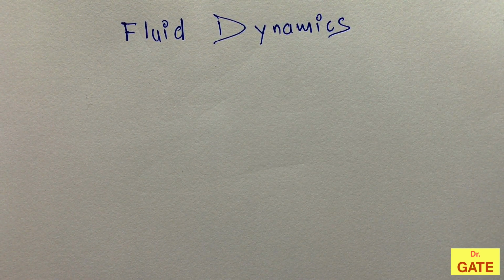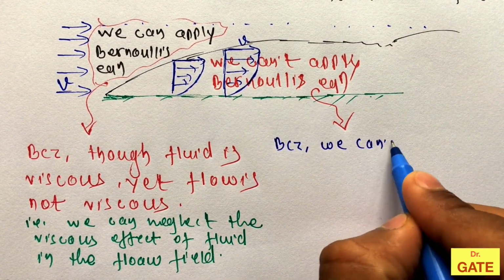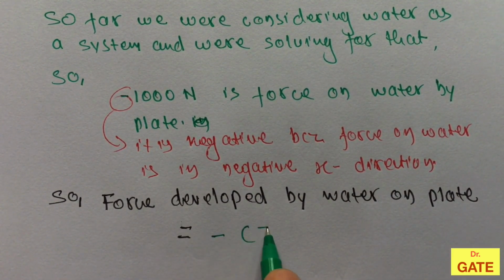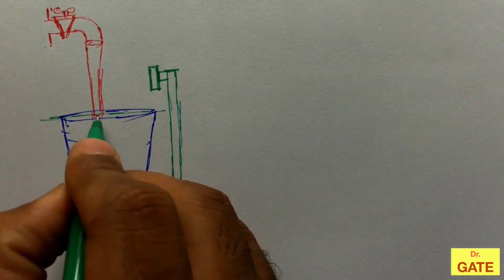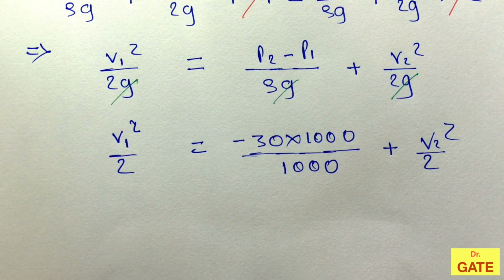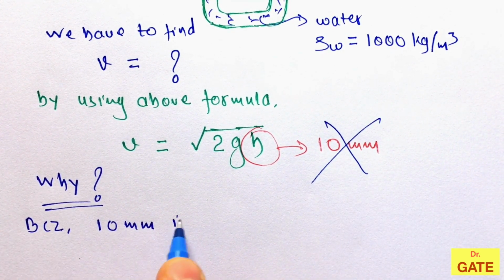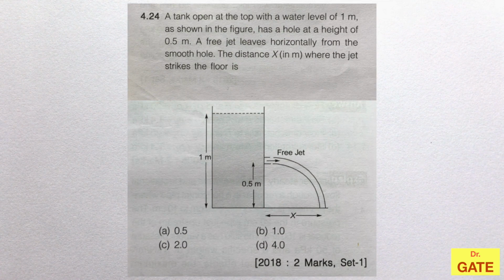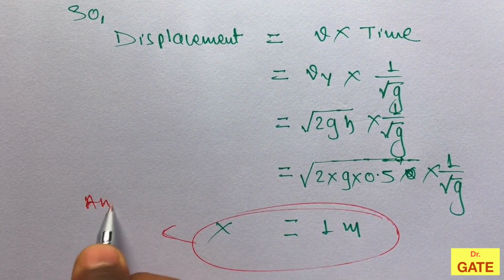GATE 2019 | Fluid Mechanics | Fluid Dynamics | Non Viscous Flow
If you are preparing or want to prepare for GATE 2019, then you have come to the right place 👍🏻  I regularly upload concised quality videos, specifically designed for  Mechanical and Civil Engineering GATE Exam. I even solve the important questions of previous years GATE Exam.
You even can ask any doubt related to GATE exam to drgate, I will do my best to help you 🙂